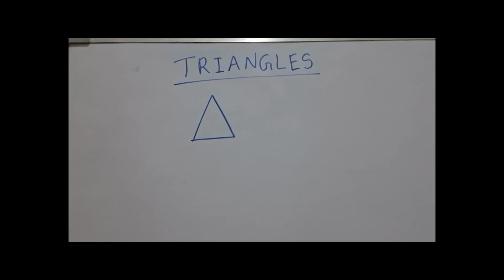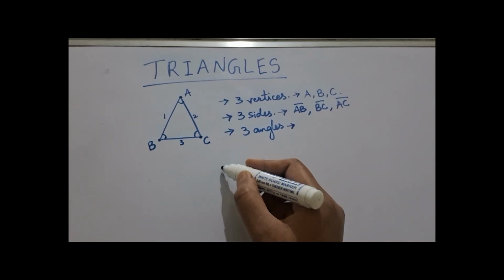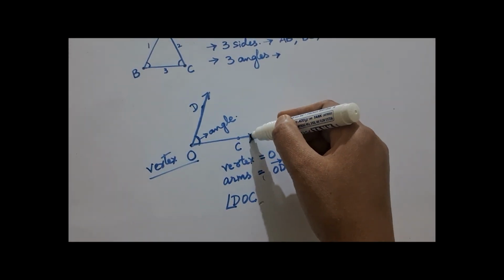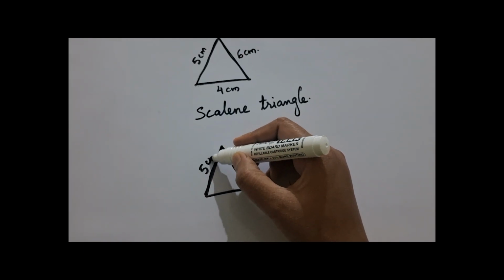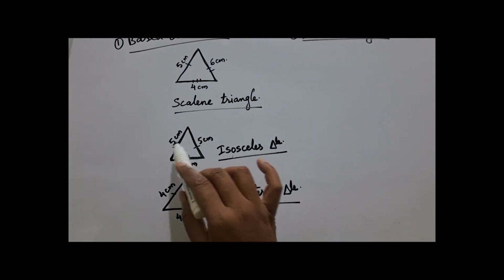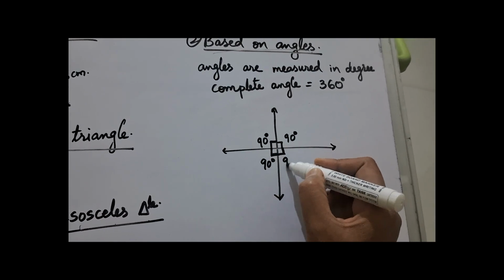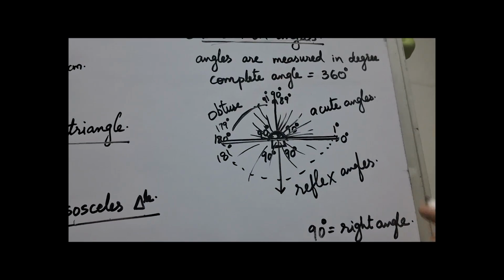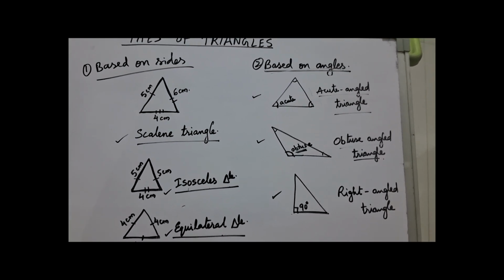BASICS OF GEOMETRY (PART -2)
MATH LESSON "TRIANGLES" FOR 5TH CLASS STUDENTS